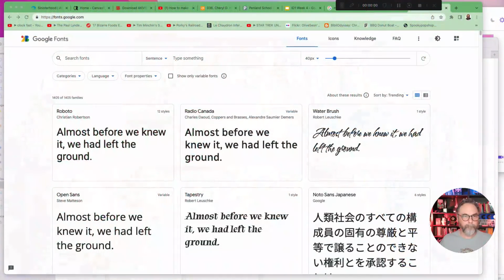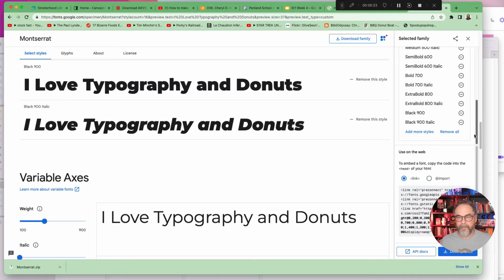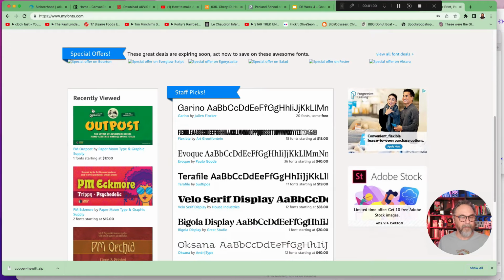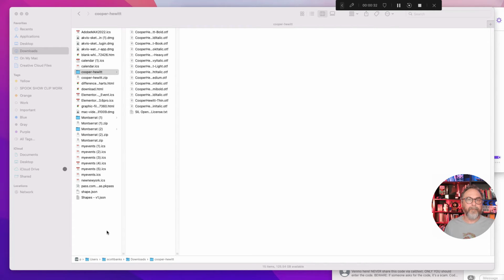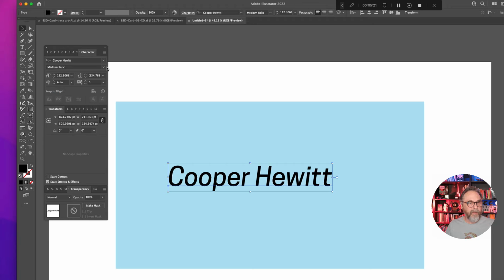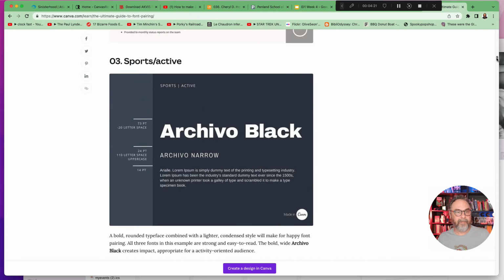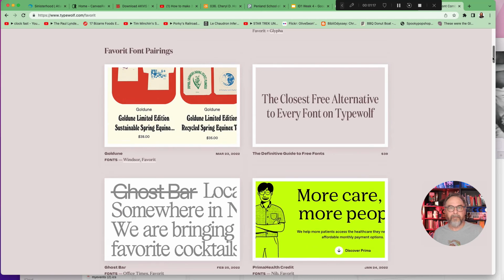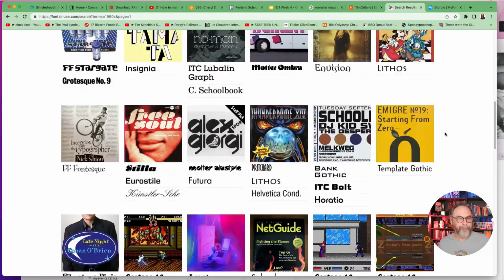Fonts 101: Finding fonts online, installing fonts with FontBook, and font pairing sources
I discuss and demonstrate great sources for free and paid fonts, how to install fonts using FontBook on a Mac, and some great beginner sources for making killer font pairings.

0:00 Vintage style intro
1:16 Free font resources
10:49 Best paid font sources
16:44 Installing fonts with FontBook
22:40 Font pairing sources - Canva Guide
31:33 Font pairing sources - Typewolf
34:32 Font pairing sources - Fonts In Use